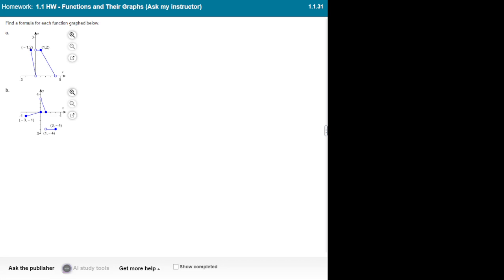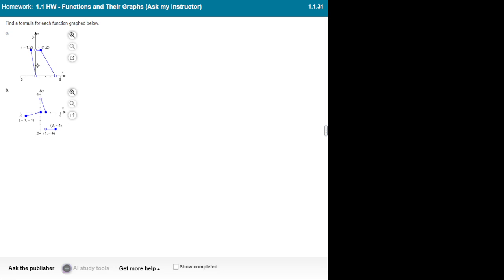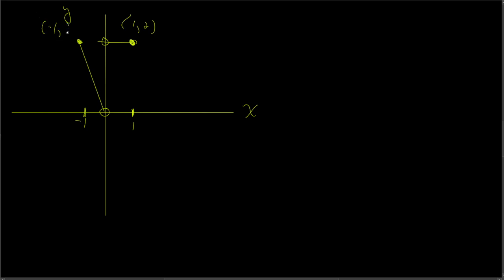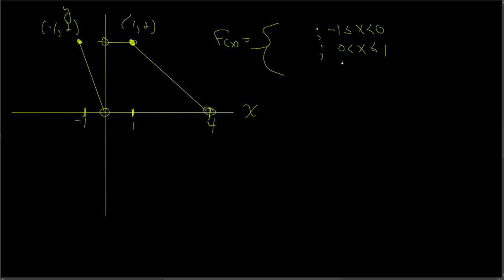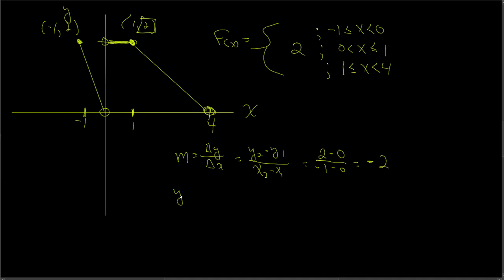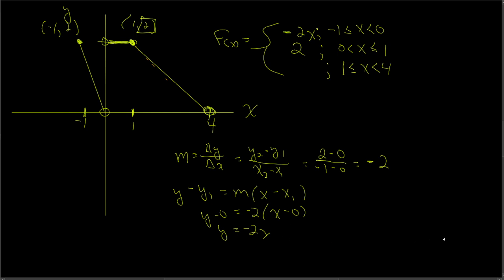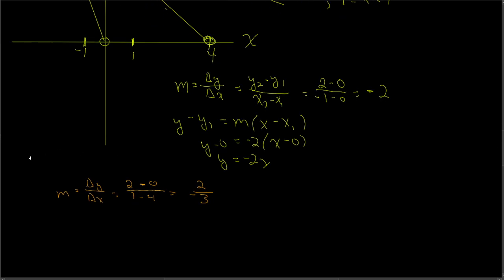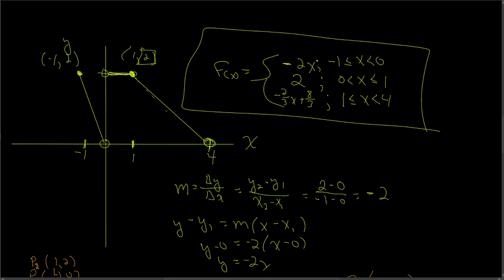MAT211 Section 1.1 Piecewise Function from Graph Example